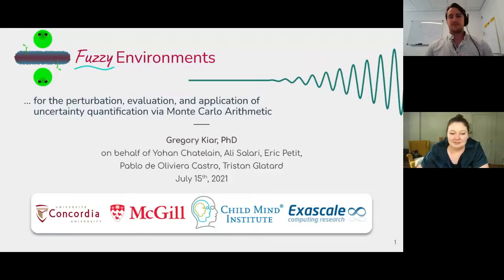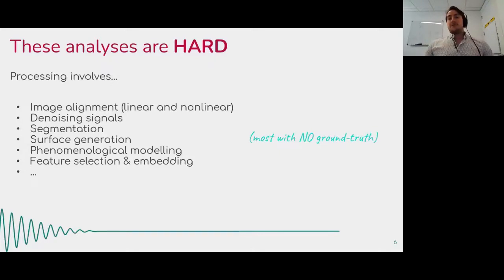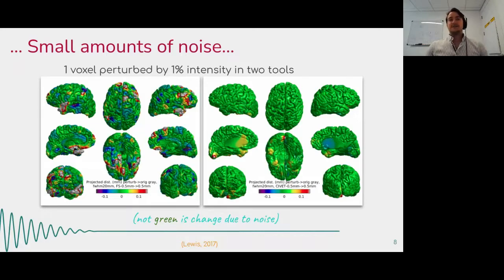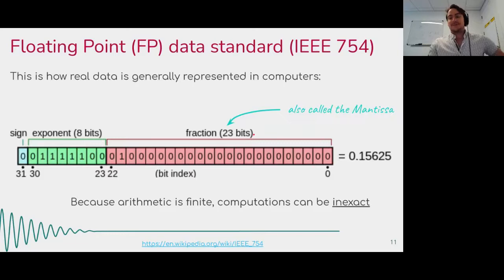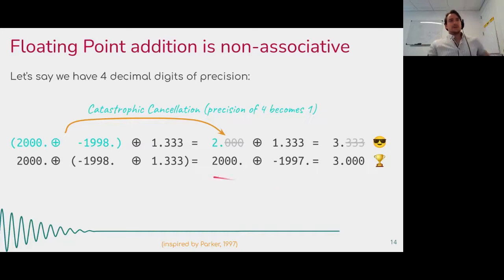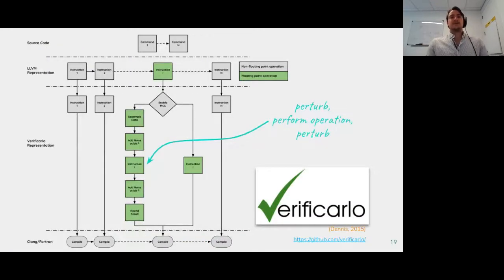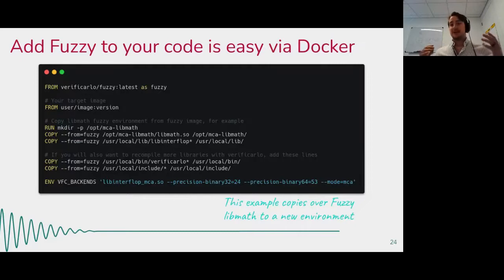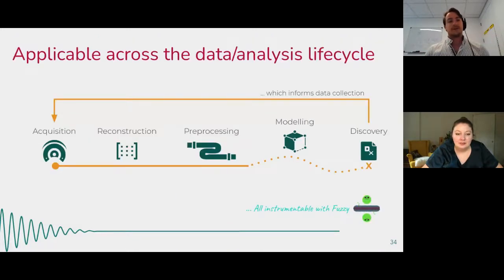Fuzzy environments for the perturbation evaluation and appl of num uncertainty via Mo | SciPy 2021